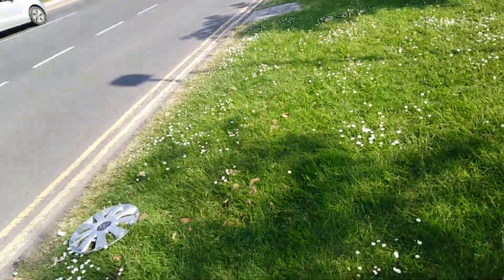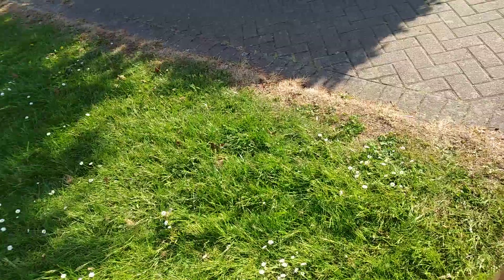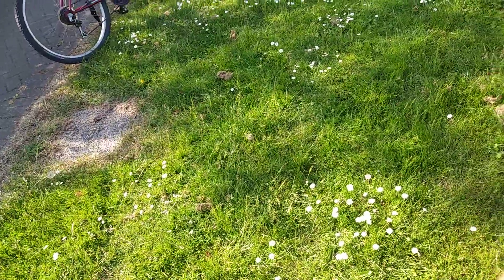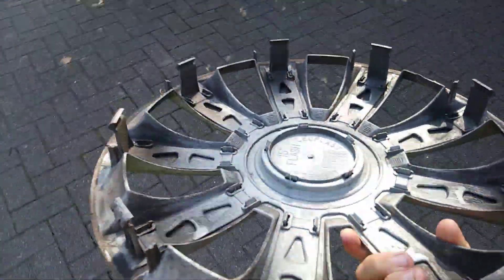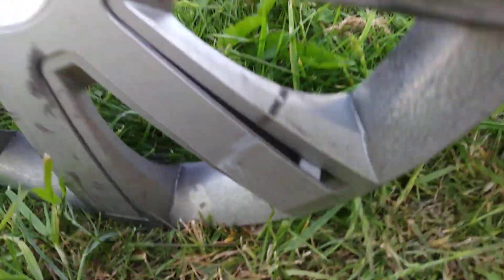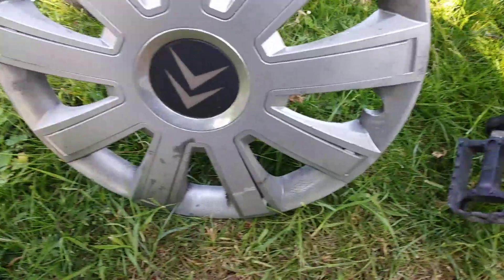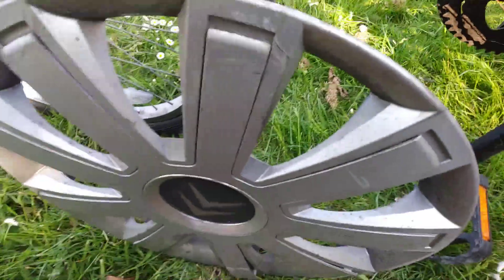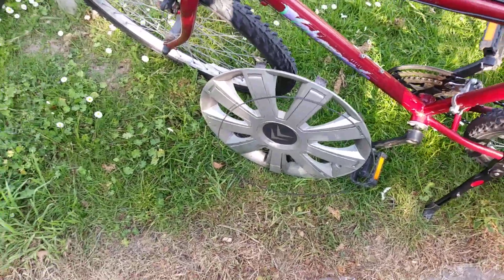Universal Wheel Trim 'Flash' 16"